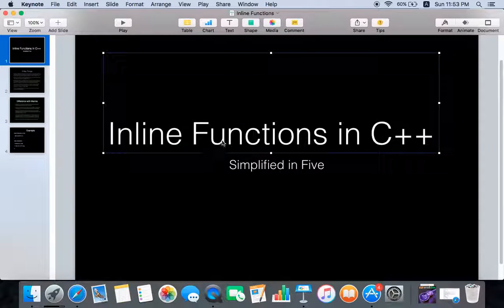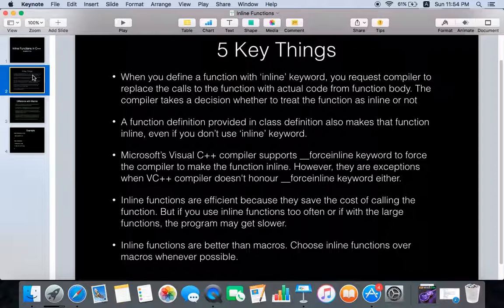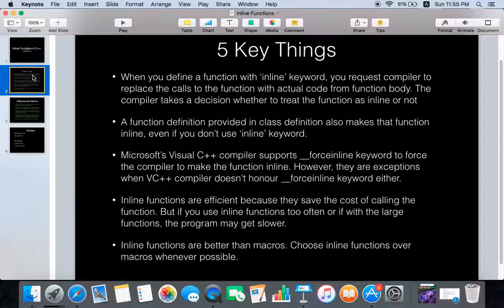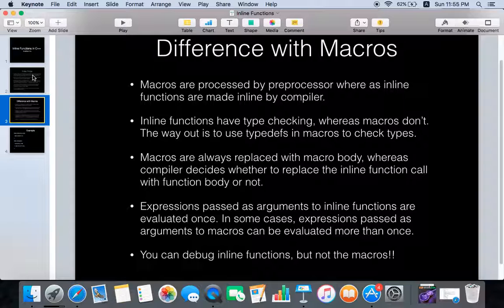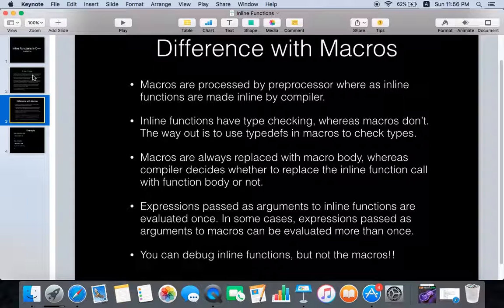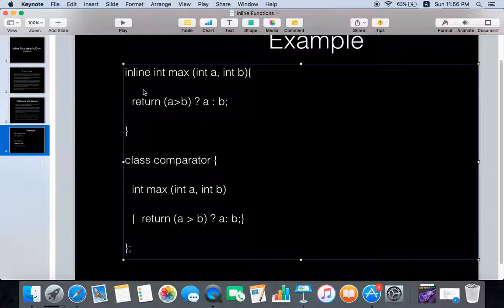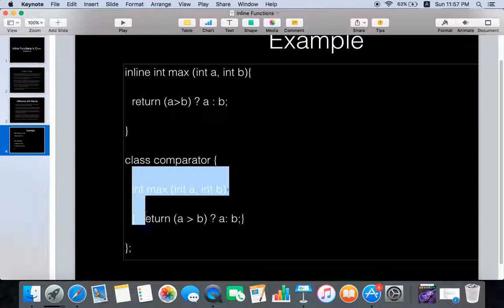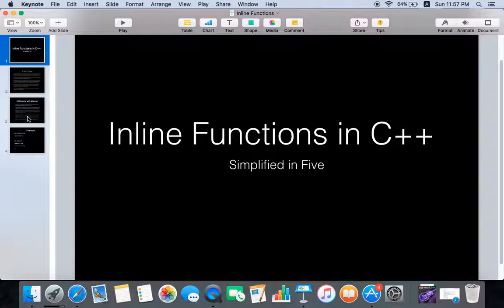C++ Inline Functions Simplified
5 key things about Inline Functions in C++
Difference between Macros and Inline functions
Examples of inline functions